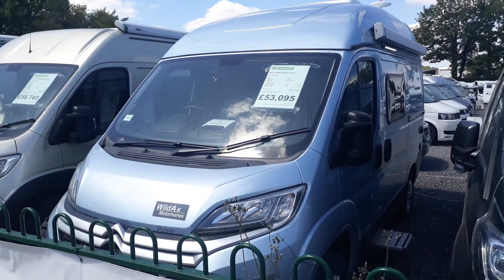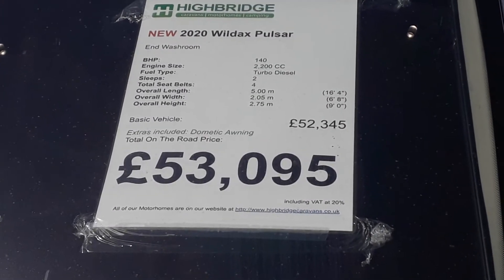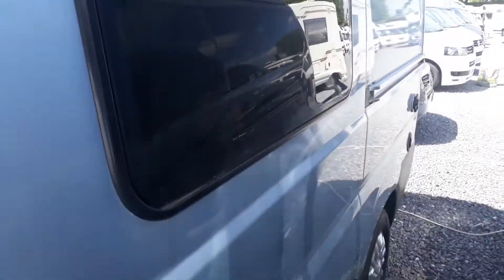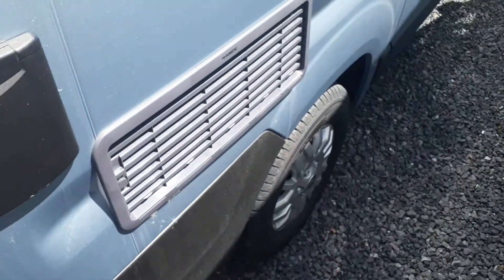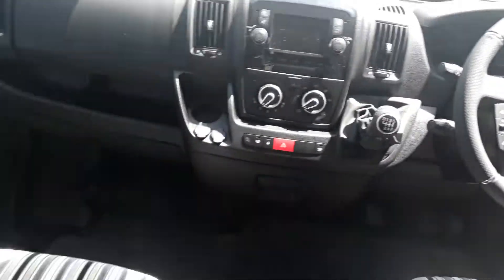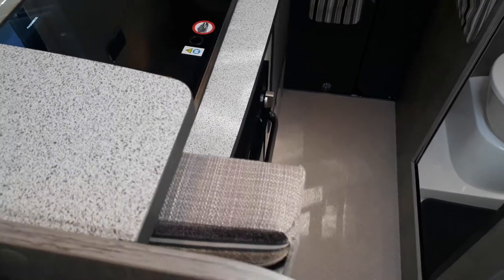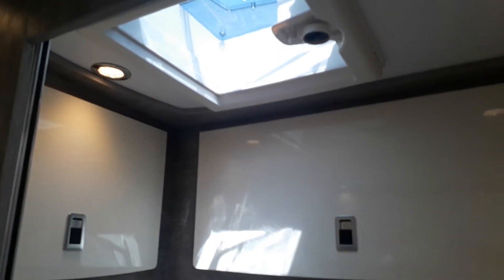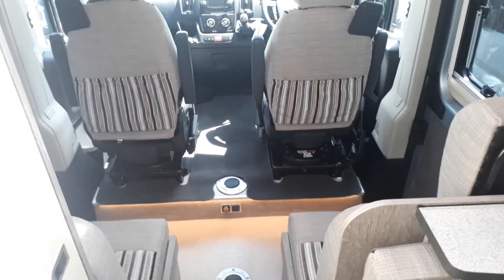2020 Wildax Pulsar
Video of the 2020 Wildax Pulsar. Based on a Citroen Chassis, this 2 berth Motorhome has an end washroom layout and manual transmission. Our Reference: 00045431.